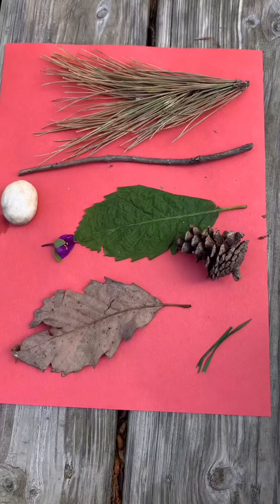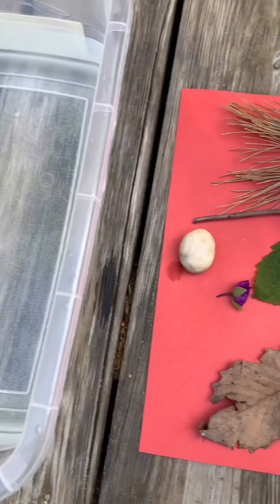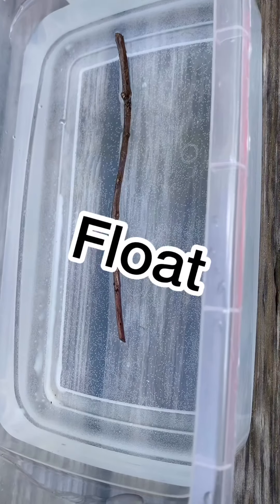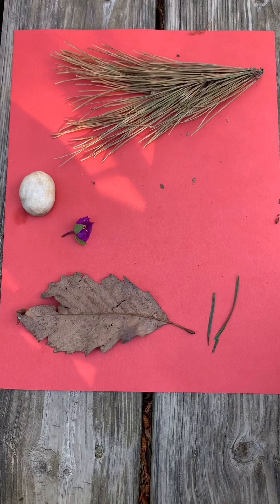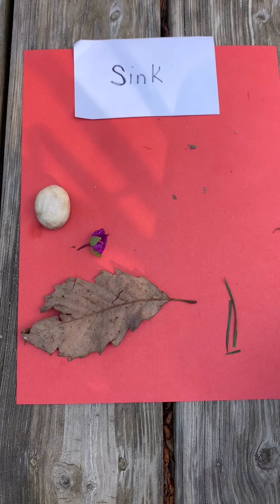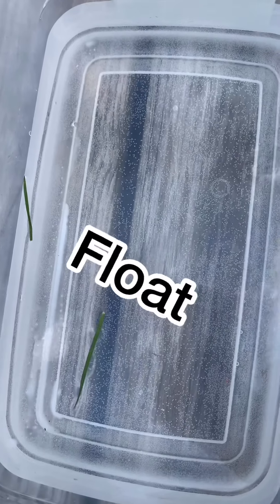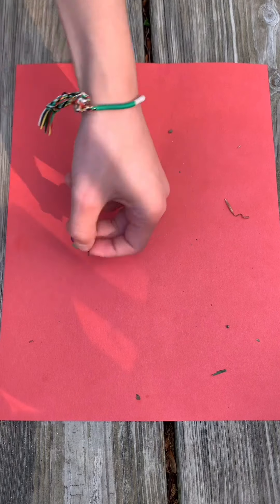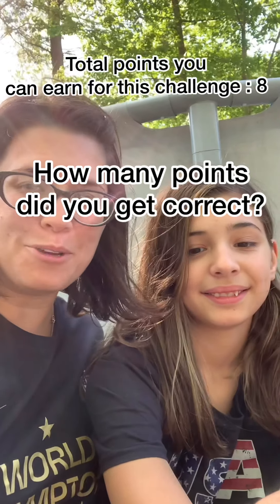Sink or Float challenge